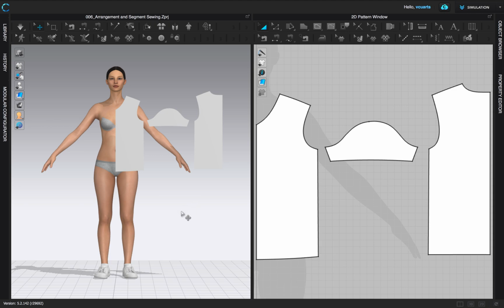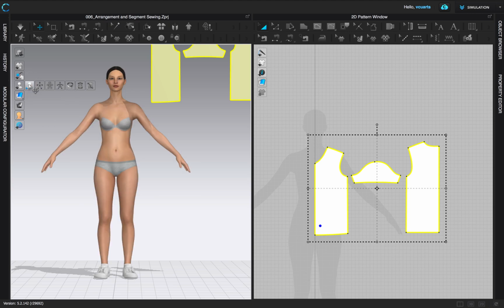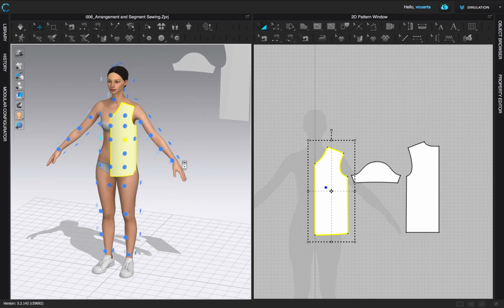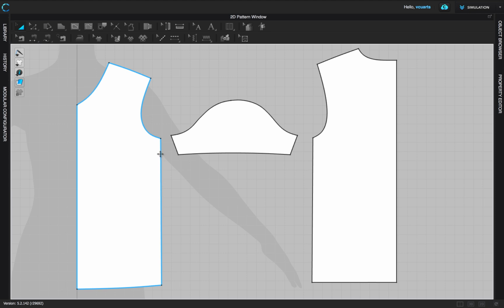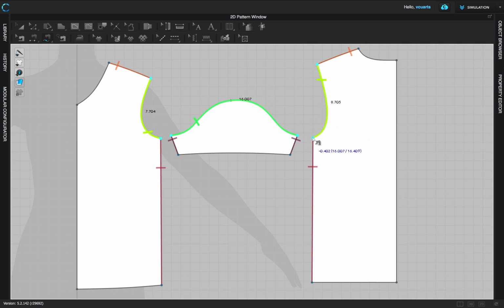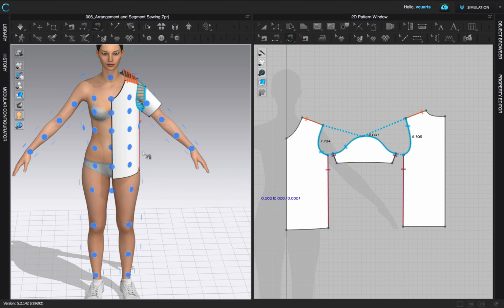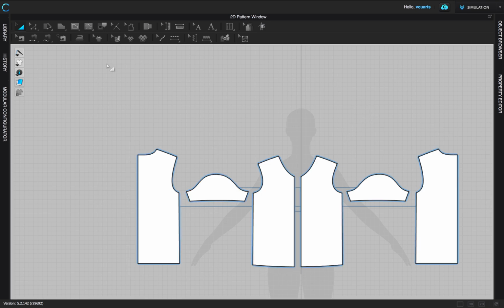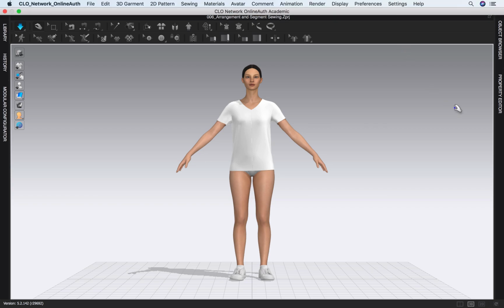More CLO | First Video